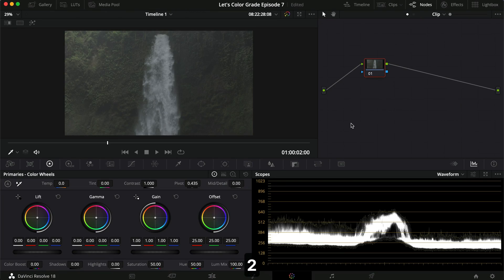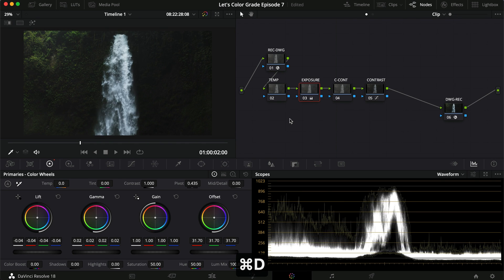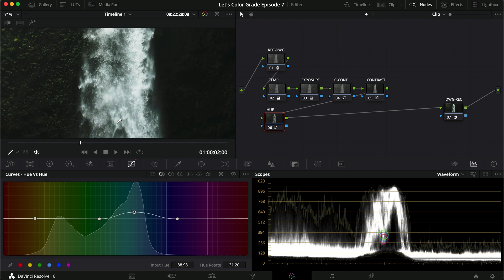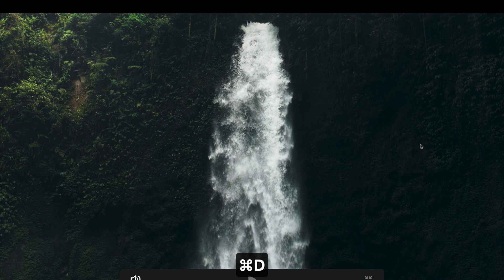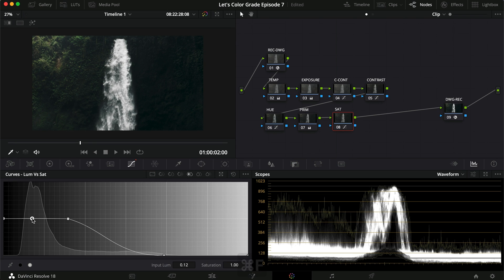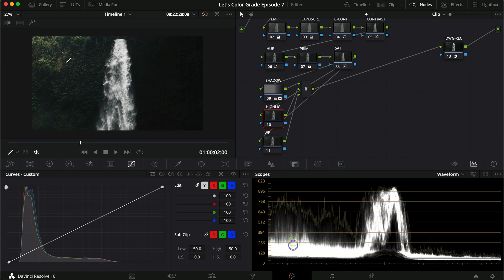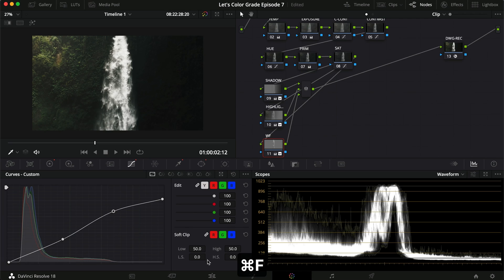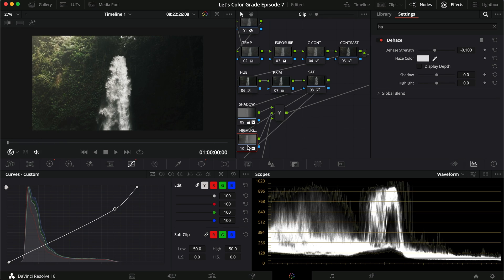Let's Color Grade Episode 7 - Moody Waterfall Greens // Davinci Resolve 18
Final video of 2022 and why not end it off with a fun color grading video in this series. It's the full walkthrough this time, nothing planned ahead just having a good time grading.

Happy grading!

Overview
00:00 - Intro
00:49 - Converting To Rec.709
01:34 - Setting Up For Color Correction
02:08 - Contrast
02:21 - Exposure
02:41 - Temperature
02:58 - Color Contrast
04:10 - Hue
05:28 - Primaries
07:05 - Back Into The Hue
07:47 - Saturation
08:51 - Masking / Power Windows
09:06 - Masking: Shadows
09:48 - Masking: Highlights
10:51 - Masking: Waterfall
12:24 - Reviewing The Grade
12:35 - Dumping The Waterfall Mask
12:53 - Adding Haze To The Masked Highlights
13:26 - Outro